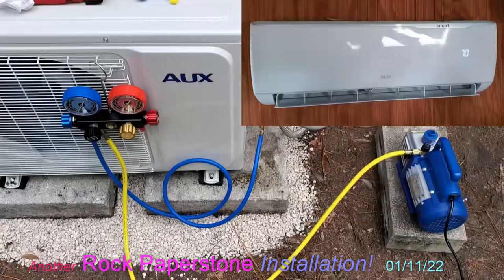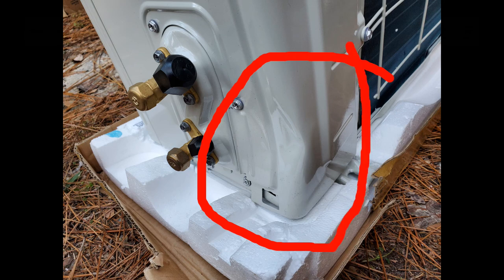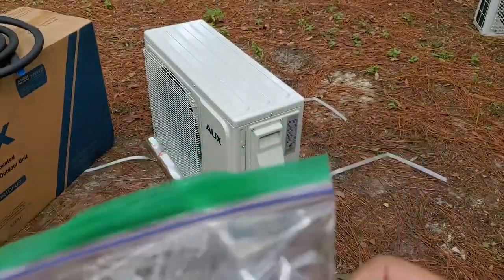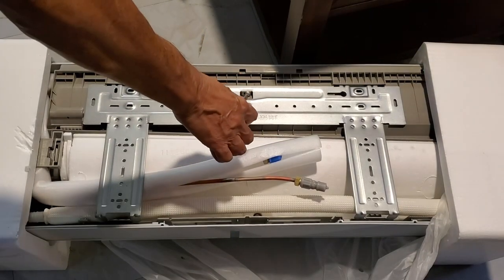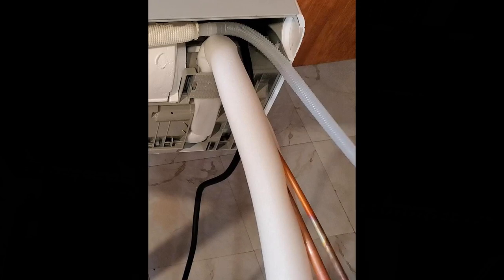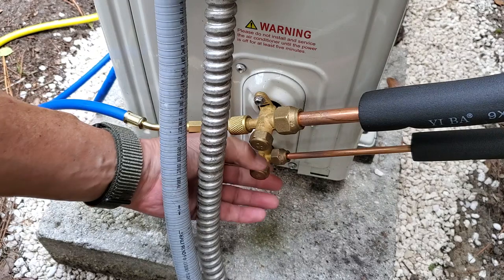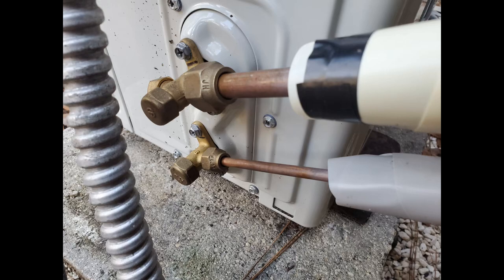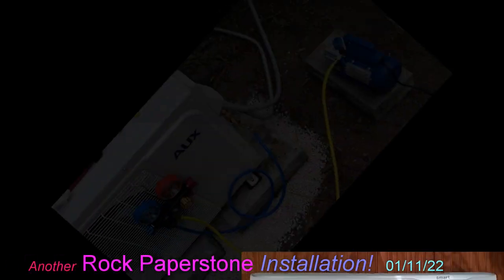AUX 12000 BTU 115-Volt 17 SEER Smart Ductless Mini Split AC and Heater With 12 ft Line Set Install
This AUX is one of the most inexpensive mini split AC's with inversion heat on the market. I chose it based upon its price and I knew Lowe's would stand behind their product. My first delivery arrived damaged, and Lowes replaced it! Once installed it works like it should. Although improvements could be made to make the installation and maintenance much easier. The evaporator condensate line was nearly impossible to route. And I found that the de-icing cycle for the lowest fins on the condenser coils was inadequate. However, the unit's WiFi app works flawlessly as well as its infra-red controller. If it doesn't break before the 5 year warranty on the compressor expires, I'll be a well satisfied customer.